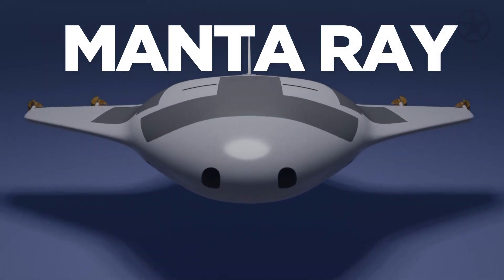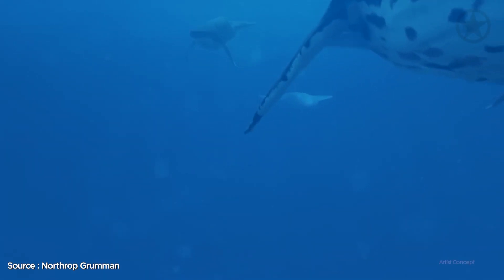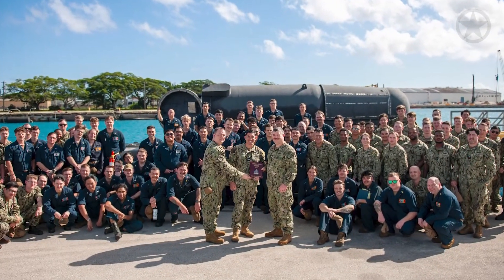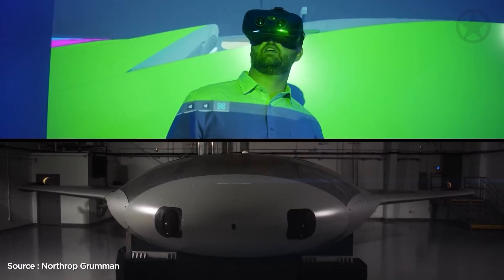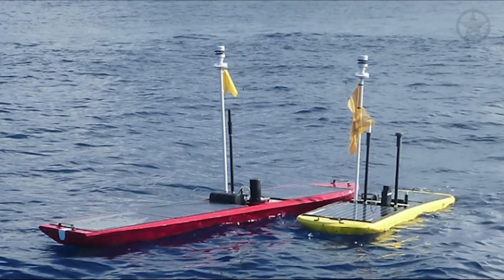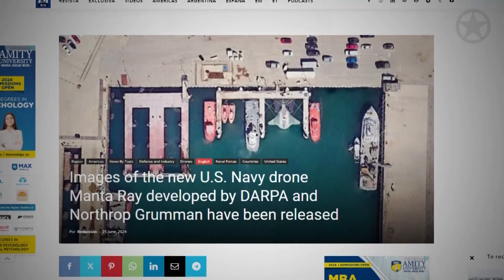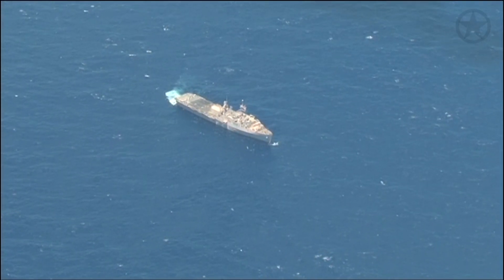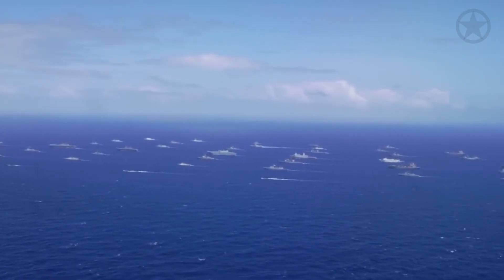This US Submarine Will Change EVERYTHING - Here is Why!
Watch as the US tests its $41 million Manta Ray submarine! This monster of the sea, developed by DARPA and Northrop Grumman, is a game-changer in underwater drone technology. We will take a deeper look at the US Navy's experimental Manta Ray unmanned underwater vehicle (UUV). We will primarily focus on new information that has been released on this amazing piece of military hardware since our last video on it. The main focus of this video will be on discussions about how it will work, its propulsion system, and its impact on the future of naval warfare. Beyond military, this is the future of underwater exploration!